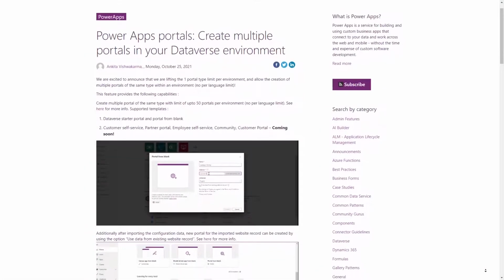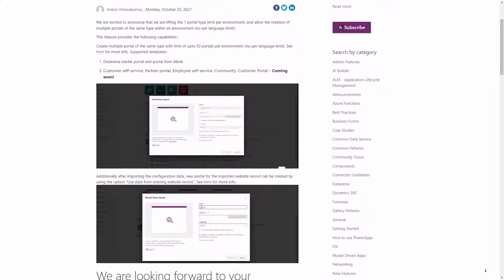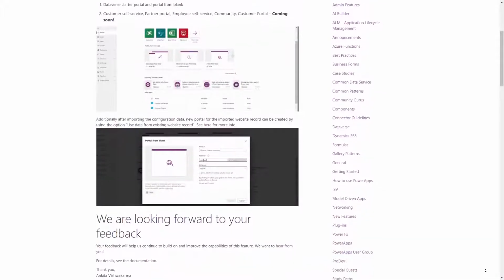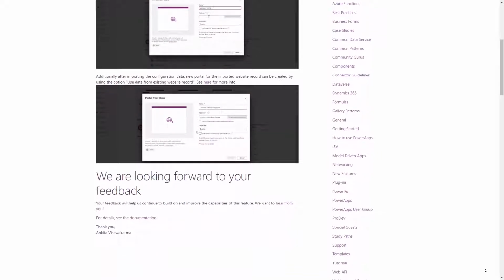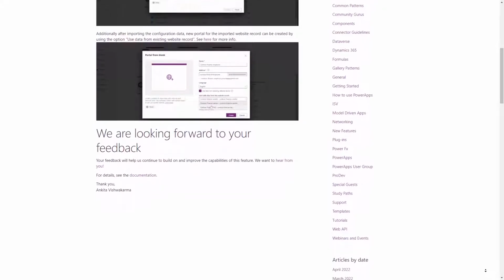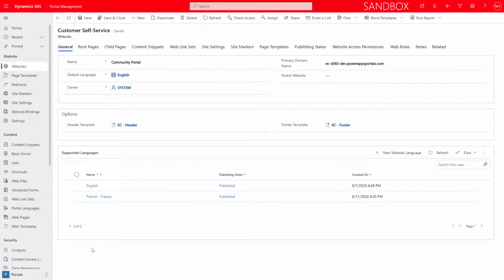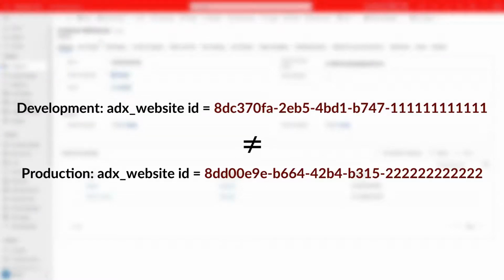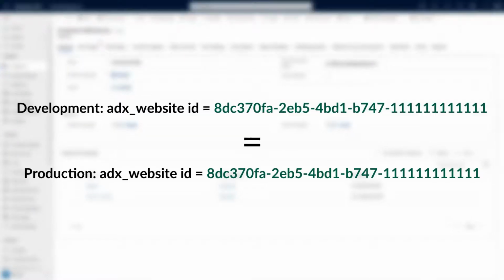Power Apps Portals Tip #157 - Multiple Portals of the Same Type! - Engineered Code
In this tip, I talk about how it is now possible to create multiple portals of the same type, including the Dynamics portals templates, in the same Dataverse environment.